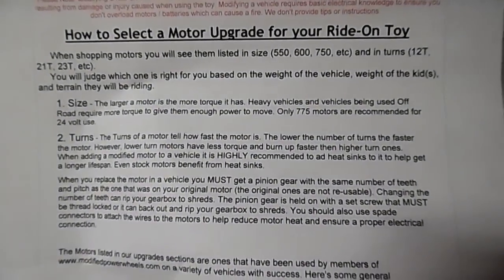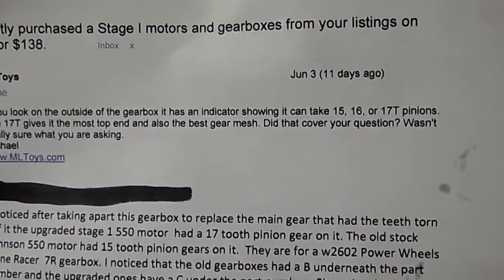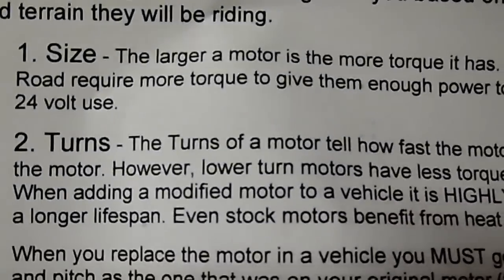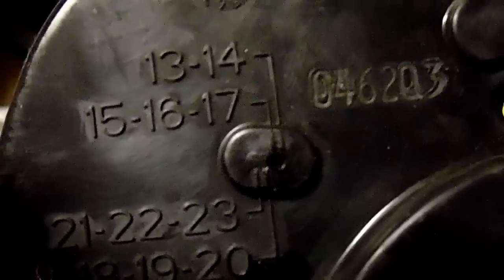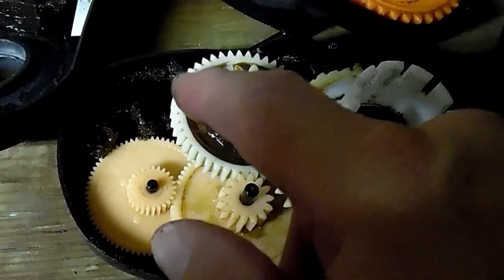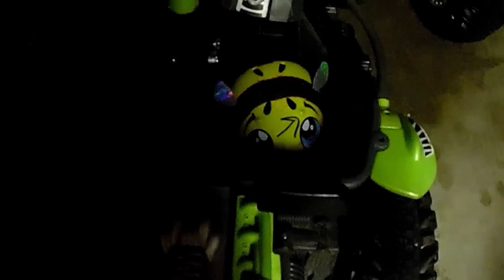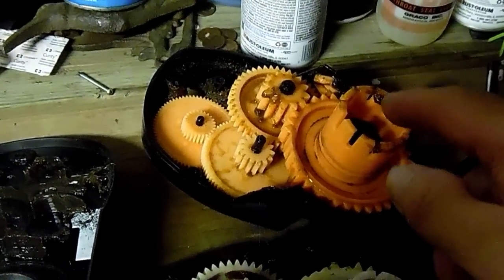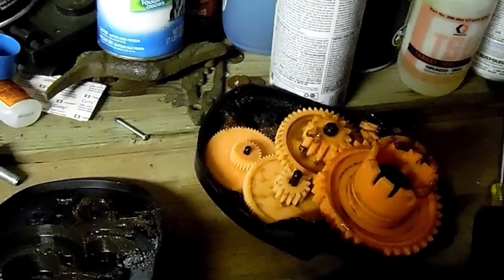24v or 18v Power Wheels modification What you should know and consider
Remember the increased speed of the power wheels can make it unsafe for your young children to drive and ride in with greater risk of wrecking at speeds not designed by Companies that made the riding toy to make them safe. You are doing this at  your children's risk and your own risks. Any upgrades will void your warranty on your riding toy.  Resources: mltoys.com (stock 550, modified 550, modified 775 motors with pinion gears installed, gears and gearboxes, wiring, brake reduction module.) hobbyking.com (Heat sink), KidcarsAndParts.com ( sidewalk racer motors with pinion gears installed, gears and gearboxes) hobbymasters.com(information)